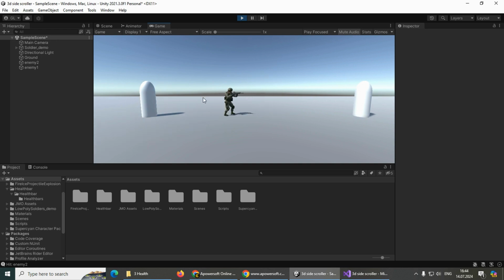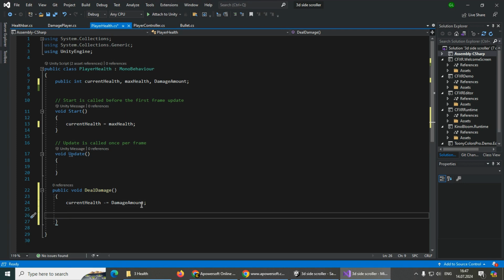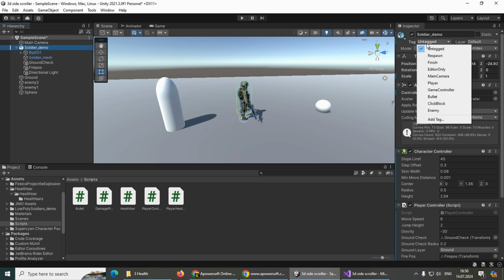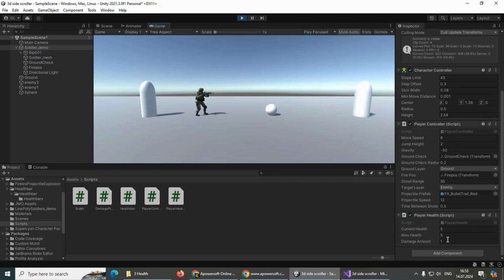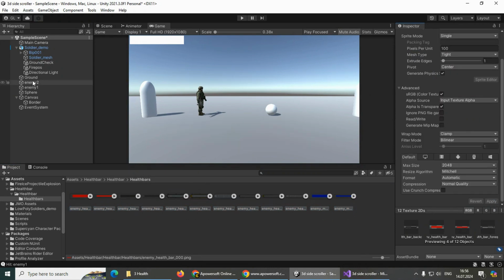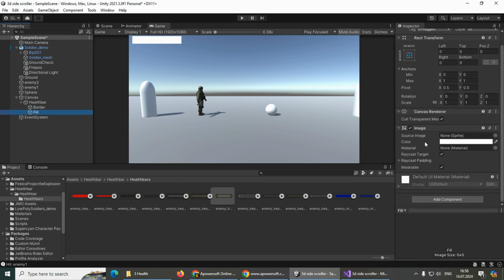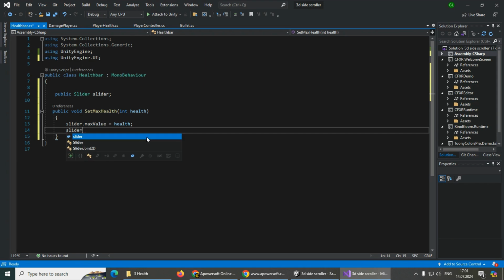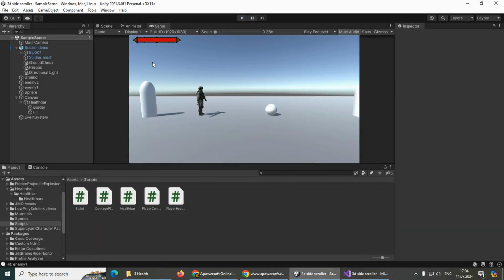Unity Health System Tutorial for Beginners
Welcome to our beginner's tutorial on creating a health system in Unity! In this video, we'll walk you through the process of adding a basic health system to your game. Whether you're working on a 2D platformer, a 3D shooter, or any other type of game, this tutorial will give you the foundational knowledge to implement a health system for your player and enemies.

What You'll Learn:
Setting Up the Scene: We'll start by creating a simple scene with a player and an enemy.
Creating the Health Script: You'll learn how to write a C# script to manage health, including variables for maximum health, current health, and methods to handle taking damage and healing.
Displaying Health: We'll show you how to create a user interface (UI) to display the player's health on the screen using Unity's UI system.
Damage and Healing Mechanics: Learn how to implement mechanics for dealing damage to the player and healing them, using triggers and collisions.